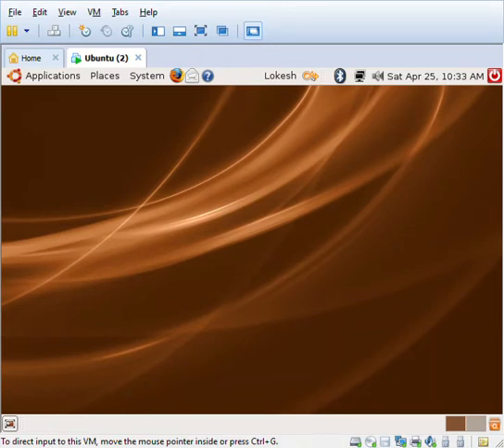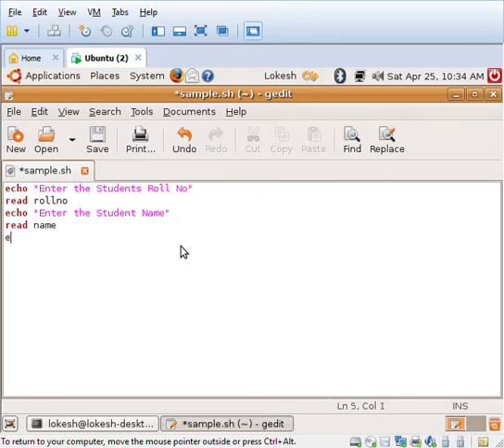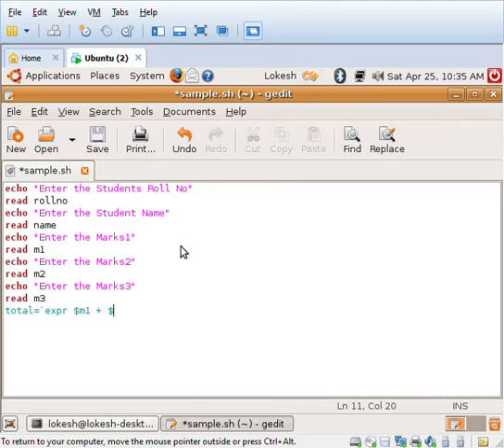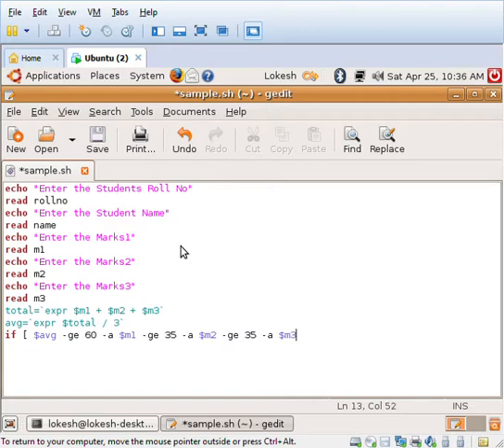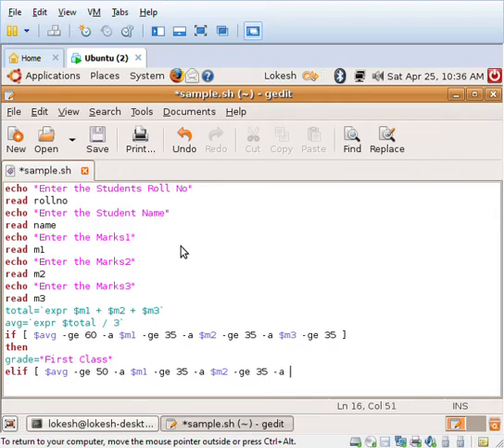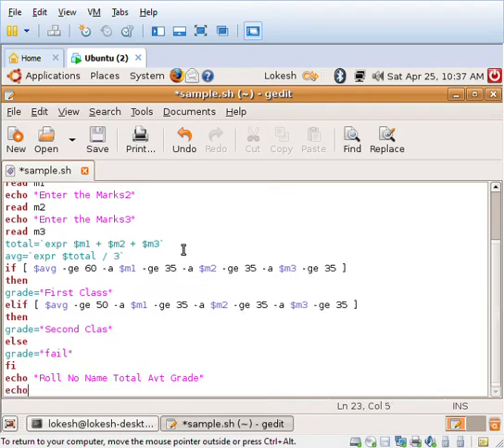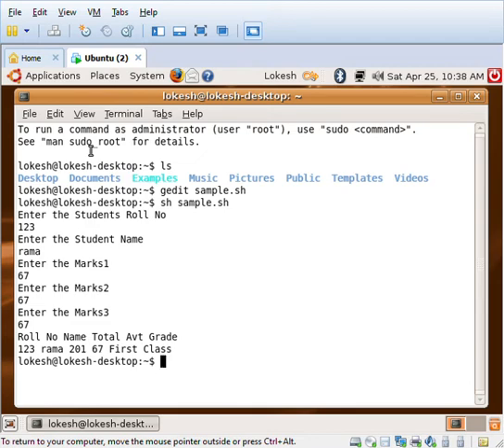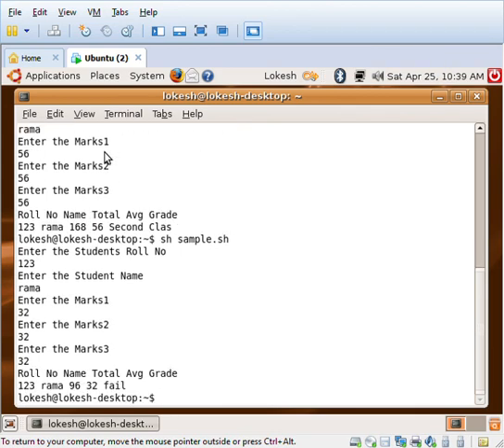Student Result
Shell programming